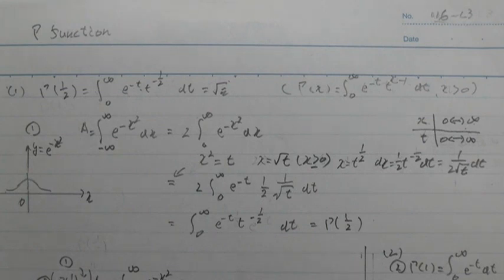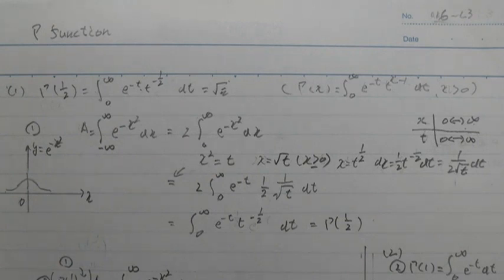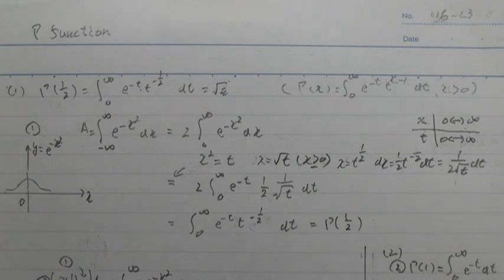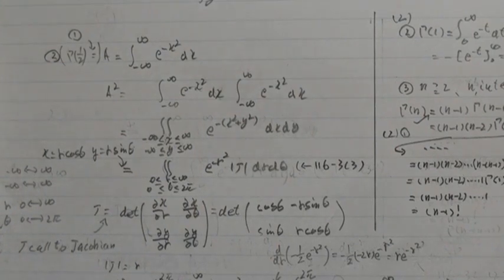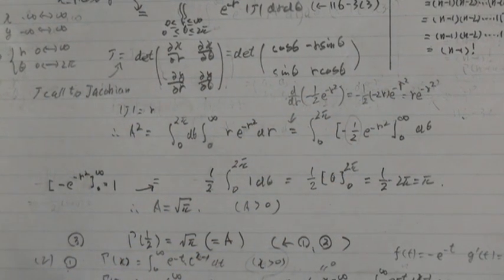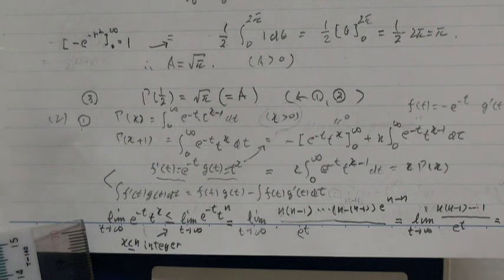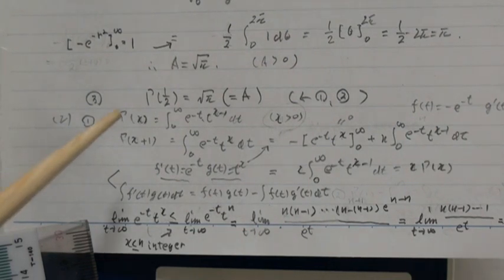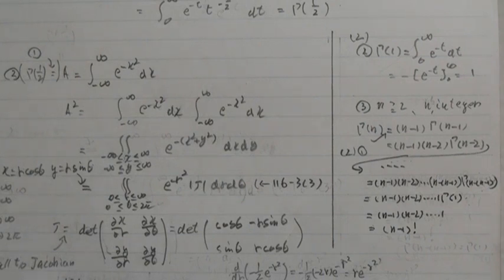116 L3 ΓFunction 20221123063500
This study is about  ΓFunction. Let it learn with you.